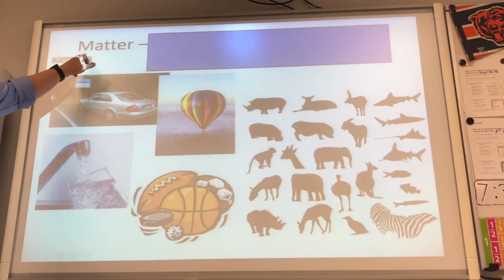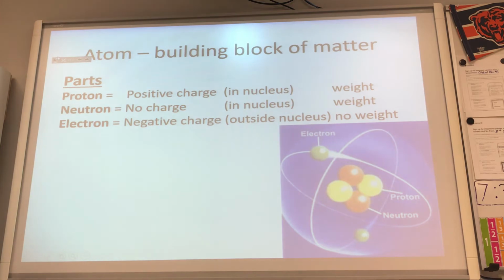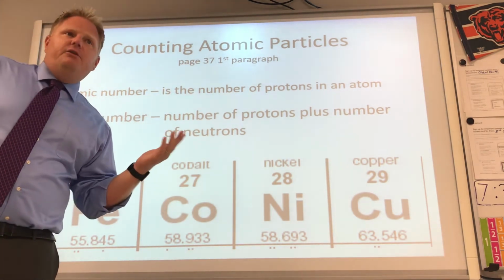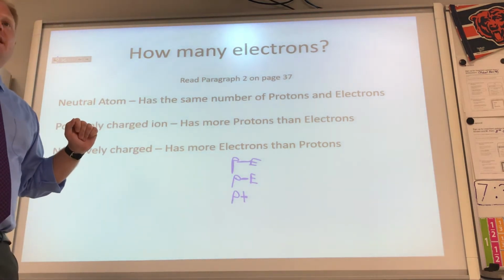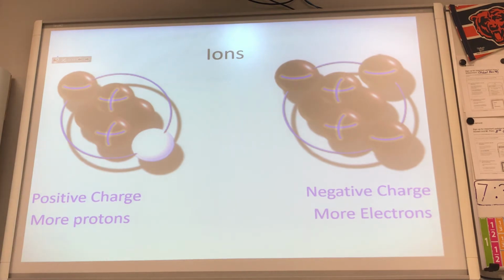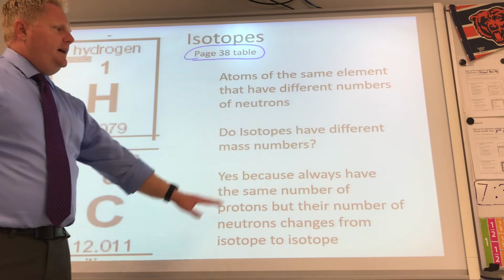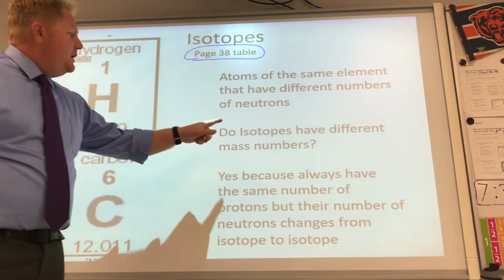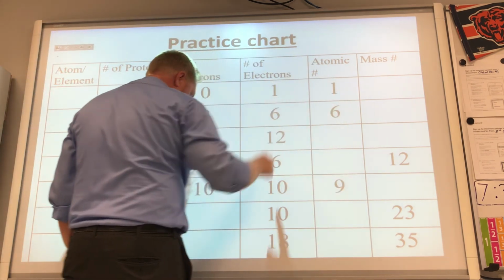Chap 2 Less 1 6th Sci